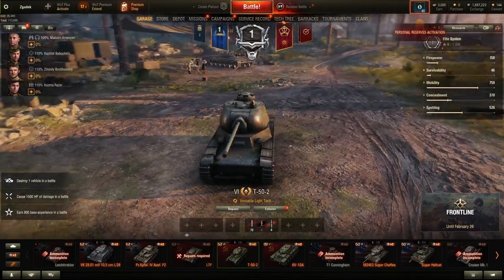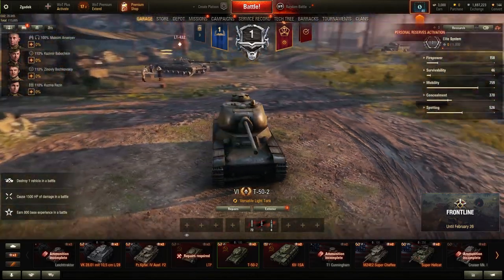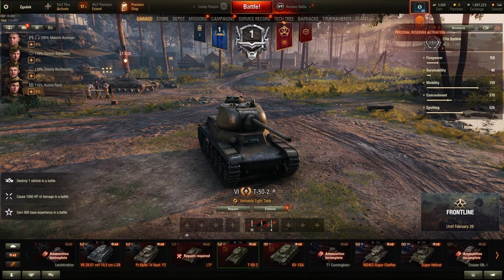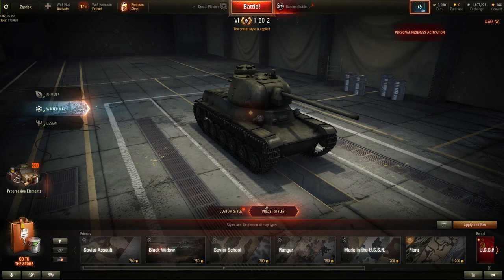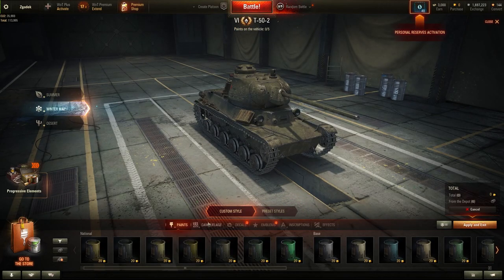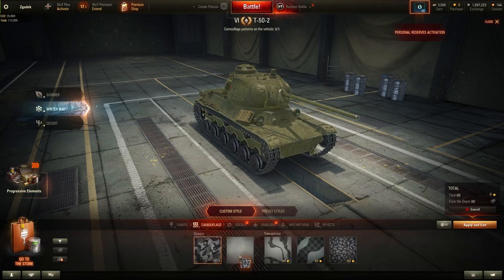How To Apply Camuflage To Tanks In World Of Tanks?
Find out more:
Learn how to enhance the visual appearance and tactical advantage of your tanks in World of Tanks by mastering the application of camouflage with our detailed tutorial. Camouflage allows you to blend seamlessly into different environments, providing stealth and protection on the battlefield. In this guide, we'll provide you with step-by-step instructions on how to apply camouflage to your tanks in World of Tanks, empowering you to adapt your strategy and dominate your opponents with style.

What is camouflage, and why is it important for tank customization in World of Tanks?
Can I acquire camouflage patterns in World of Tanks through gameplay, achievements, or other means?
How do I access the camouflage customization menu for my tanks in World of Tanks?
Are there different types of camouflage patterns available for customization in World of Tanks?
Can I preview how a camouflage pattern will look on my tank before applying it in World of Tanks?